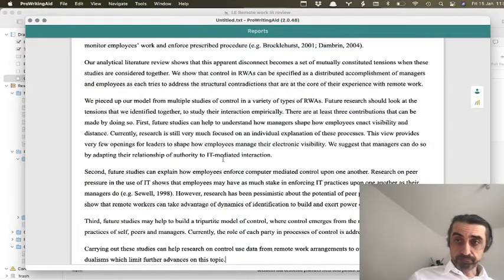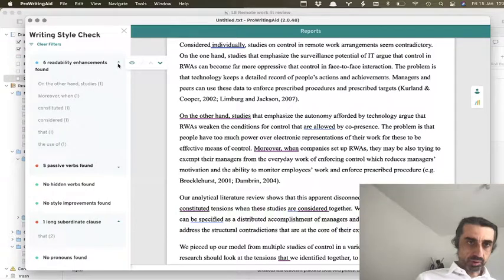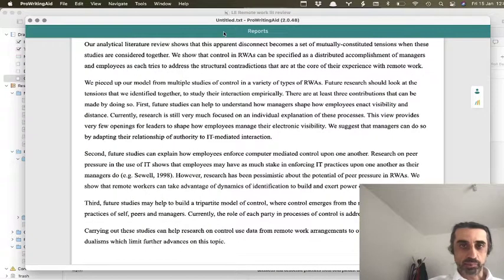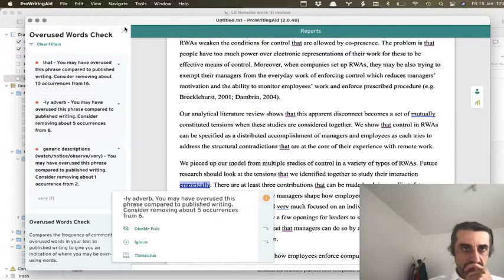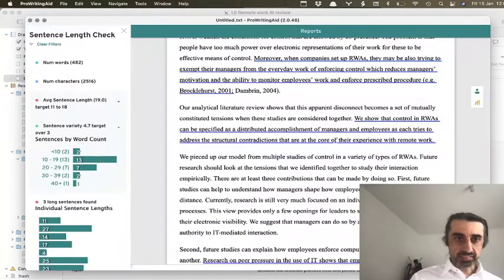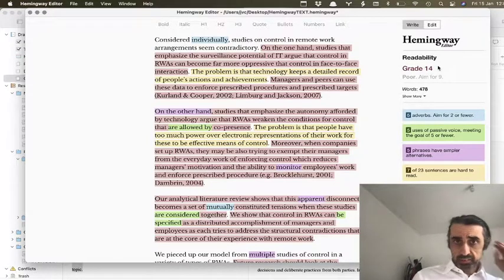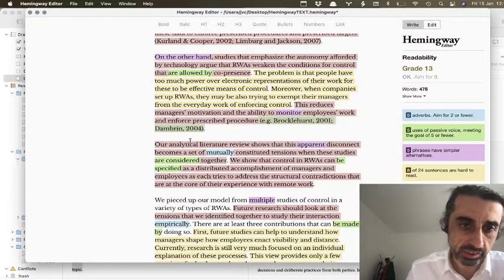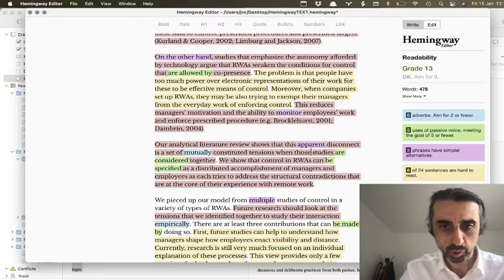Live writing session: Using ProWritingAid and Hemingway to edit a paper